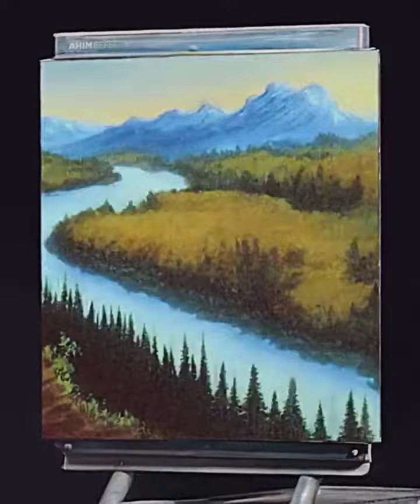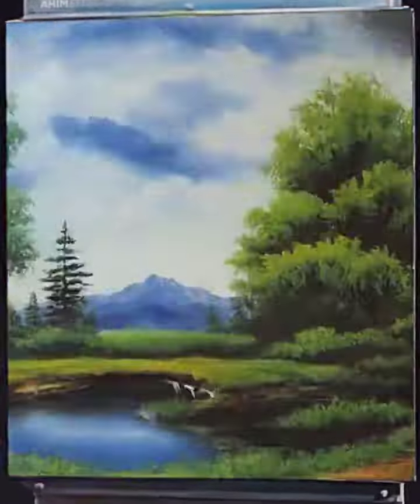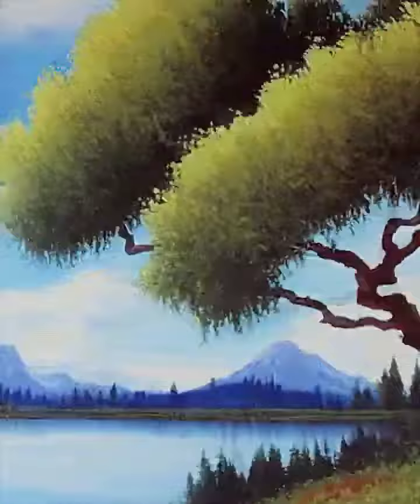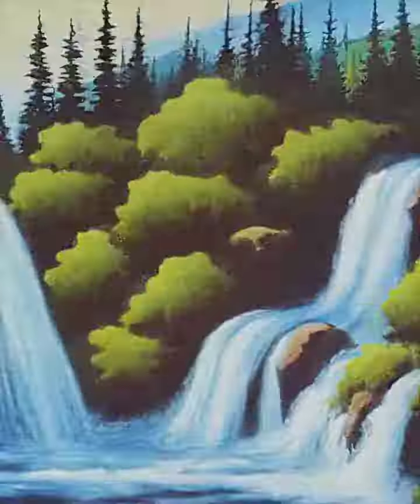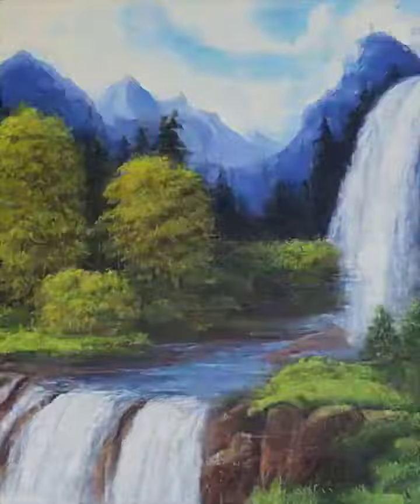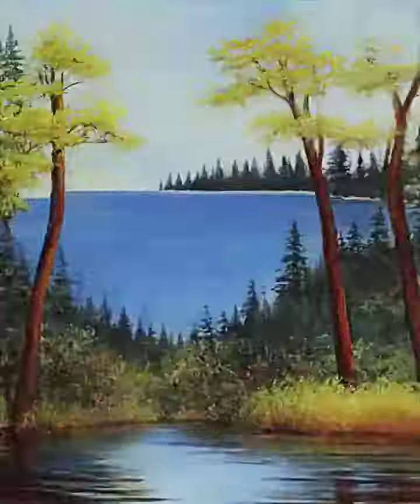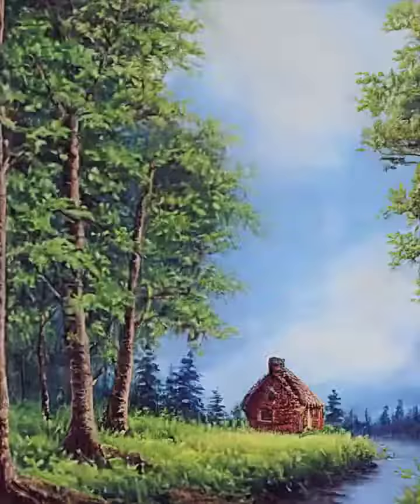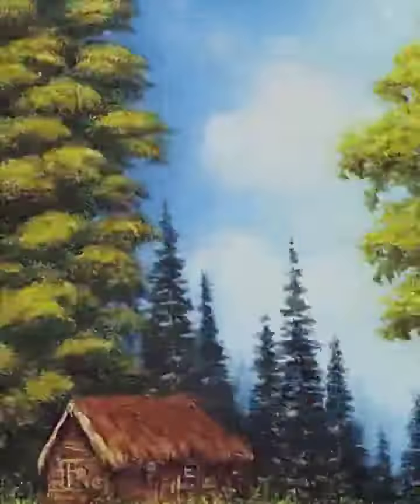Bob Ross 1 Dakikada Muhteşem 400 ESER SERÜVENi..Mutlaka İZLEYİN !!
TRT EKRANLARININ 90 'LI YILLARIN VAZGEÇİLMEZ İSMİ BOB ROSSSSS:)
KÜÇÜKDEN BÜYÜĞE BİZLERE RESİM YAPMAYI SEVDİREN GÜZEL İNSAN.EKRAN BAŞINDA YAPTIĞI TÜM ESERLERİN 1 DAKİKAYA SIKIŞTIRLMIŞ ESRARANGİZ SERÜNİNE SİZLERDE İZLEYEREK DAHİL OLUN.TEK KELİMEYLE MUHTEŞEM.
ÇOCUKÇA İŞLER ATÖLYESİ ŞOVA DEVAM EDİYOR..